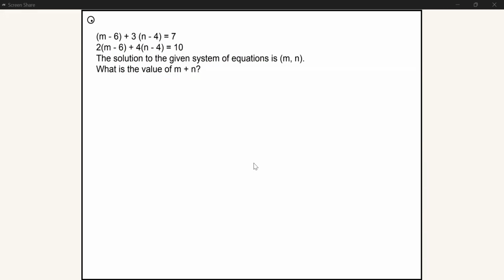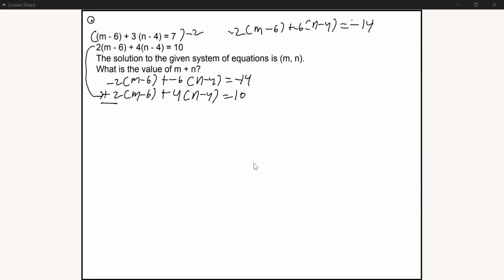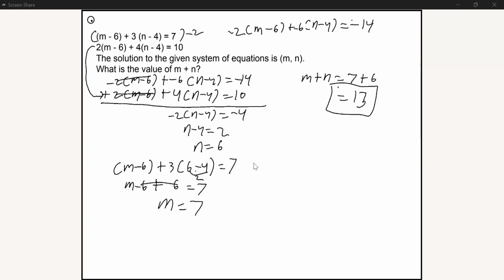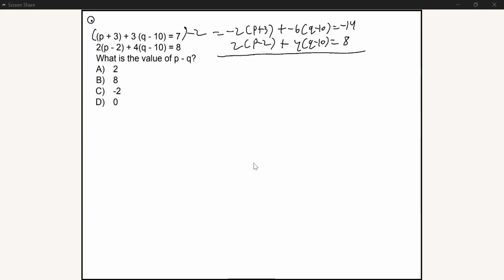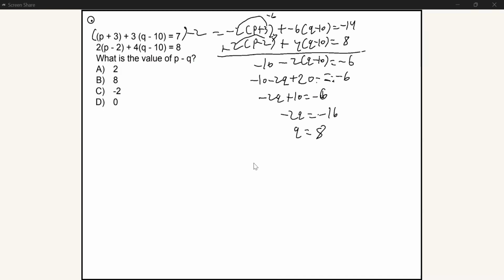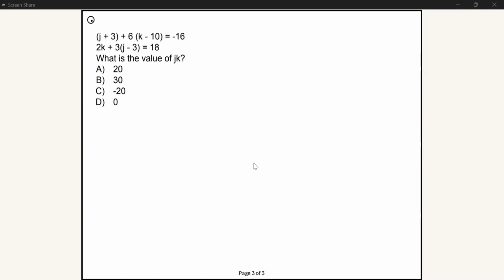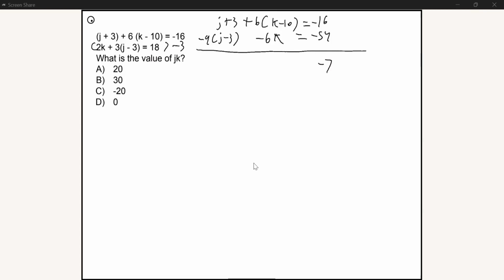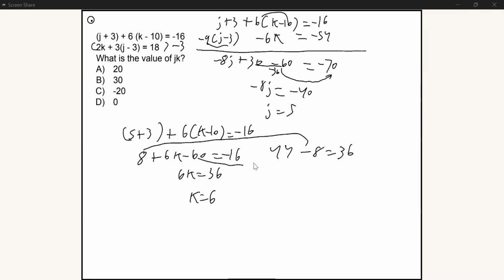How to Perfect the Linear Systems of Equations on DSAT Math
We'll be doing three problems of one type of systems of equations, errors and all uncut. Try each problem on your own first, and then watch the explanation to see how to improve and get faster and more accurate.

Let me know if you have any questions, or if there are topics or questions you'd like to have covered in the future! Any feedback is appreciated. We'll all always learning.